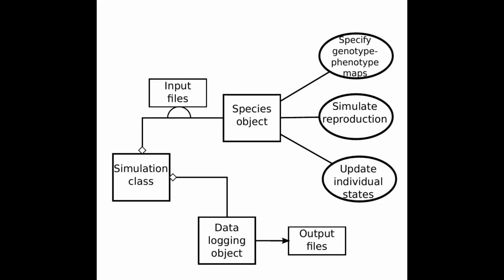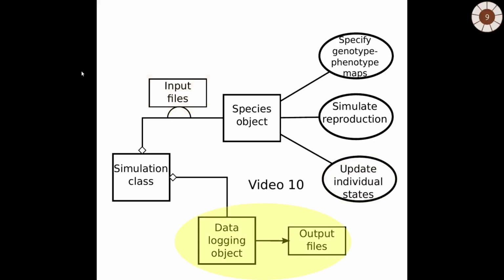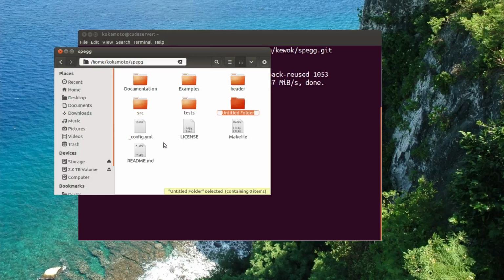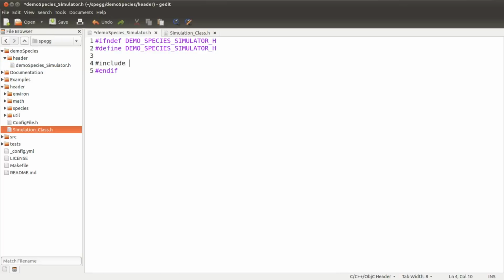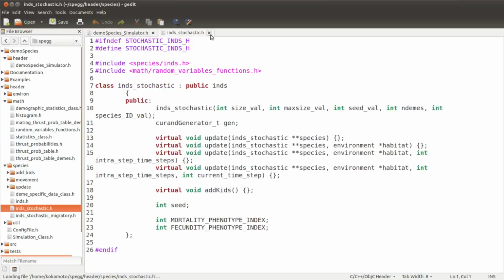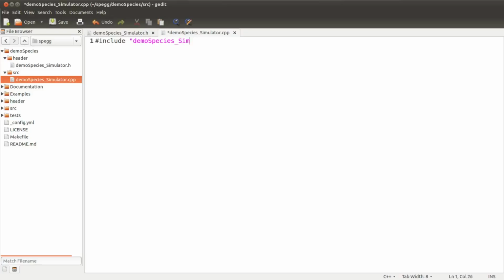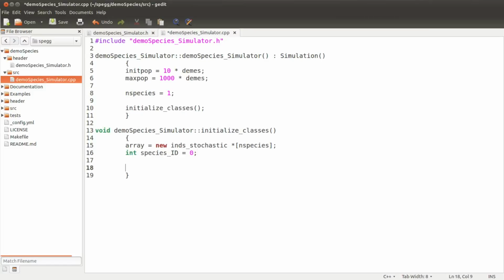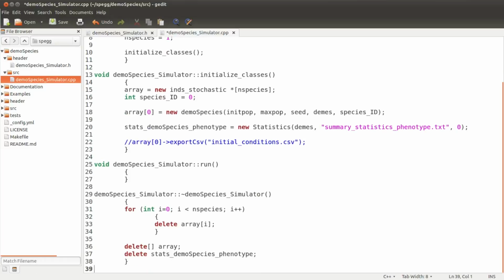SPEGG Demo Video1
Video 1. Introduction and the Simulation Class